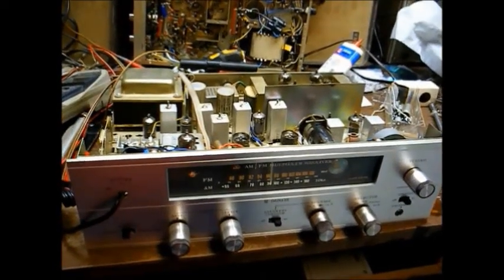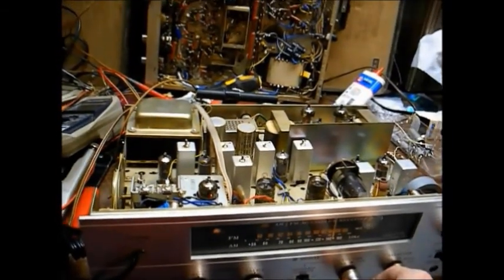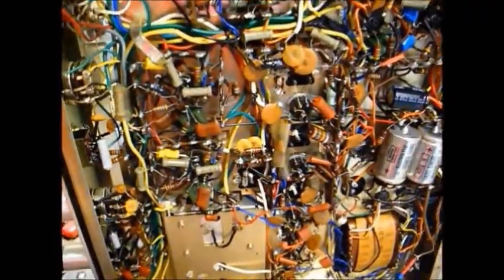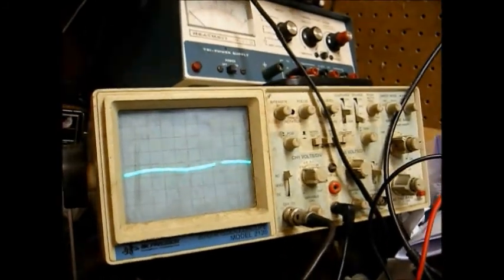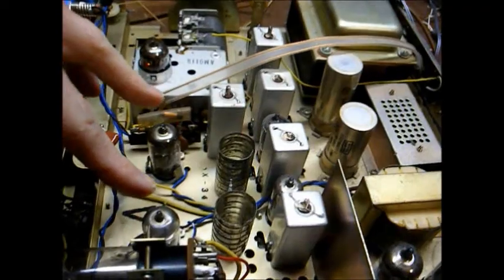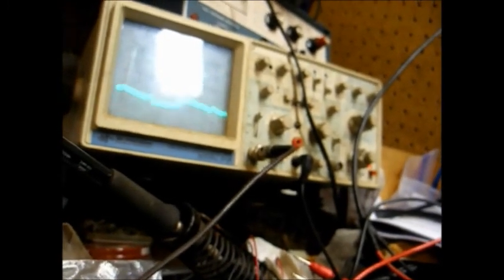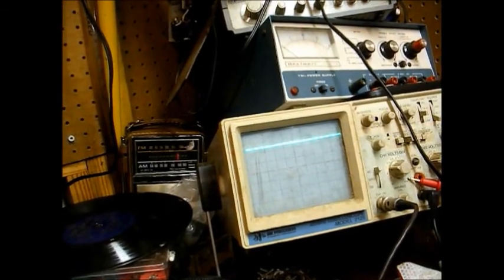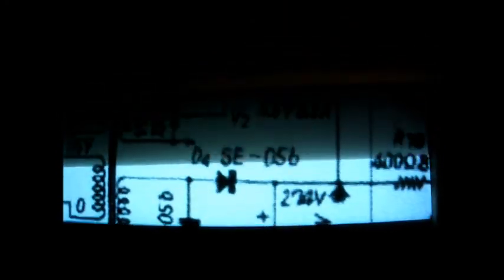Repair of a Pioneer SX34 tube stereo receiver - part one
Here's a Pioneer SX34 tube stereo receiver from the late '60's that was brought in for repair in order to correct some slight noise in the audio. I repaired this receiver, years ago, by replacing several leaky capacitors. Now, the rest of the capacitors had developed leakage and had to be replaced; but, the noise was caused by a resistor - more on that in part two.